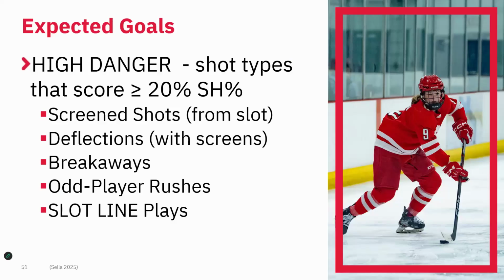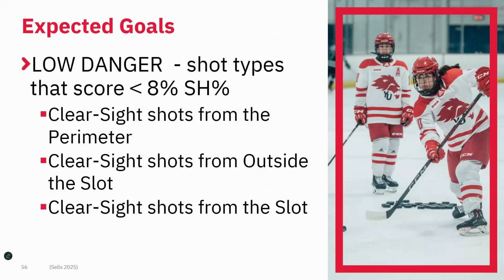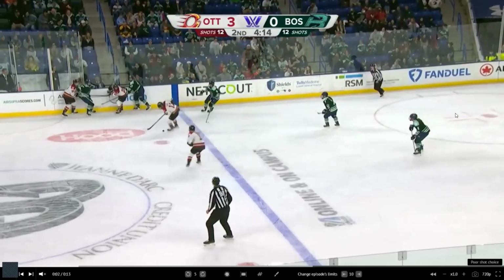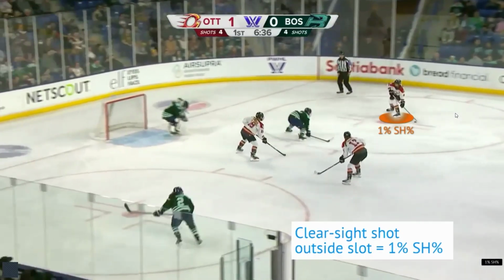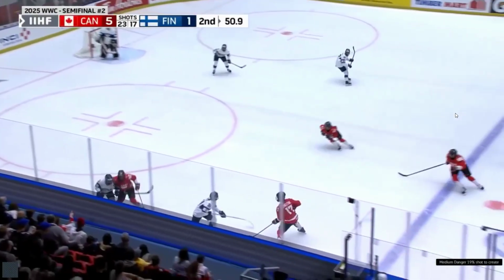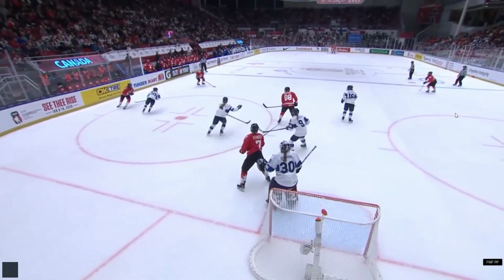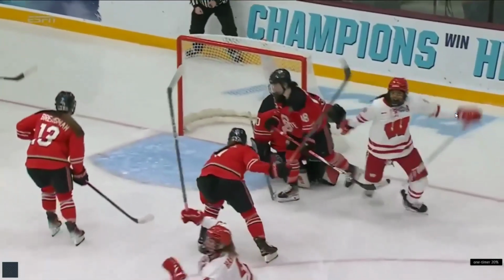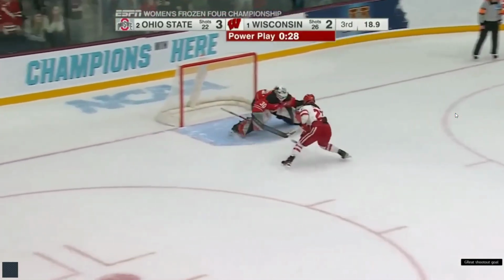ShootingTactics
Understanding high danger expected goals and how to generate better quality chances